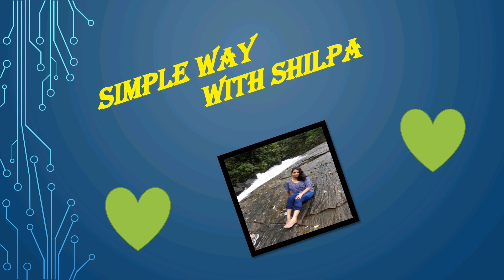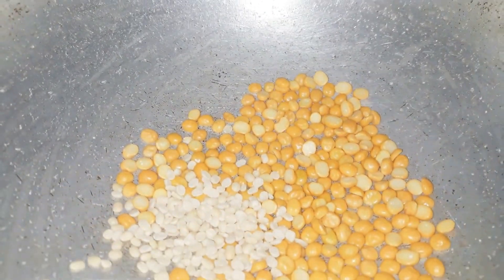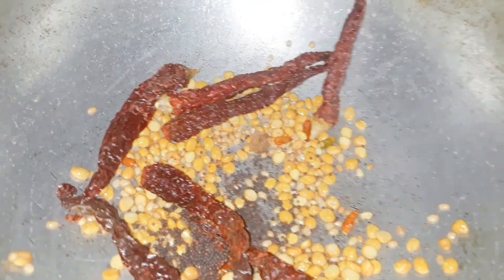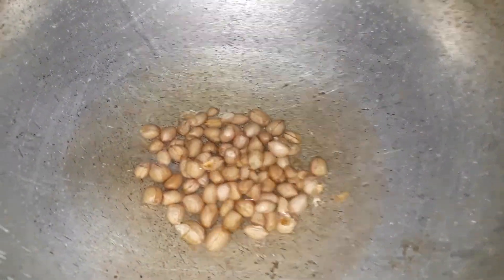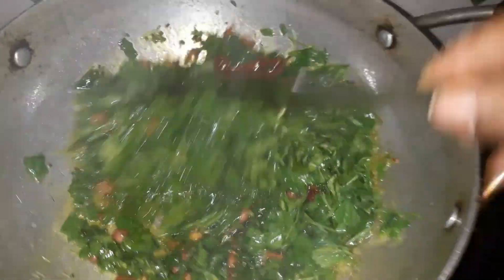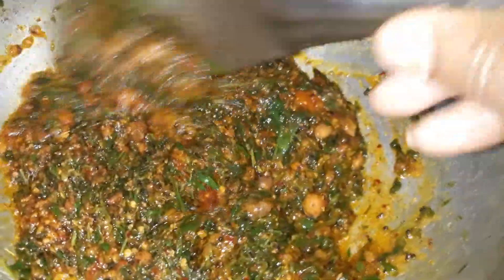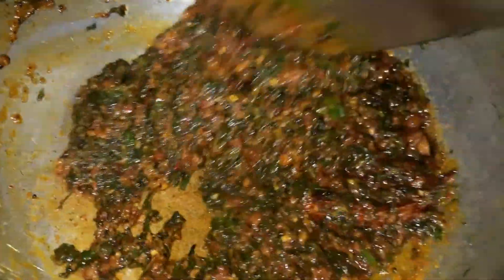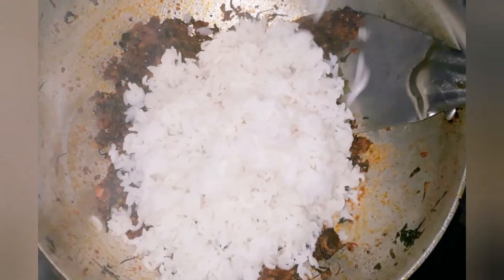ಮೆಂತ್ಯೆ ಸೊಪ್ಪಿನ ಬಾತ್menthe soppina bath#lunch box recipe|rice recipe|Simple Veg Recipes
methi bath
menthe soppina kalasida anna
menthe bath
menthe gojju

rice recipes
lunch box recipes
kannada veg recipes
menthe soppina bath
Menthya recipes
lunch box recipes